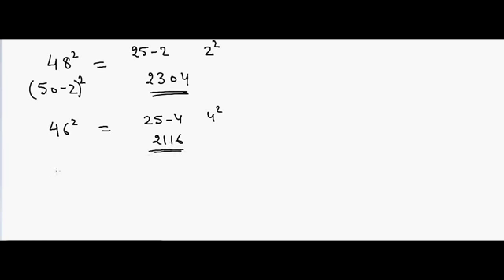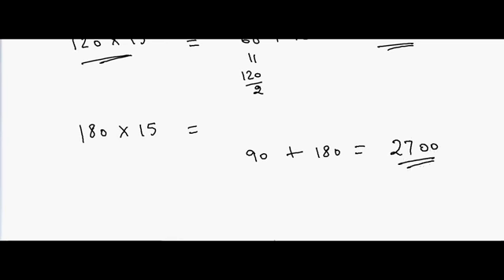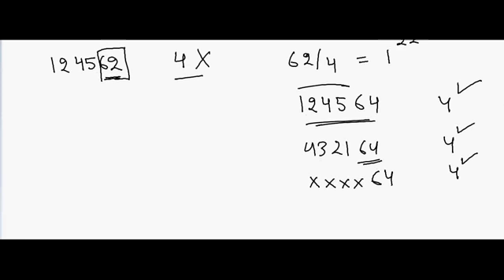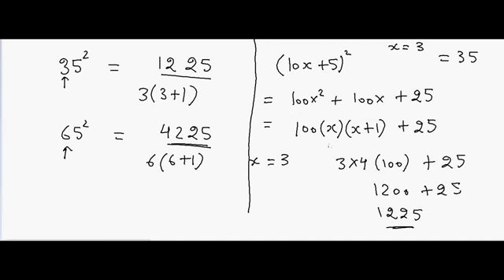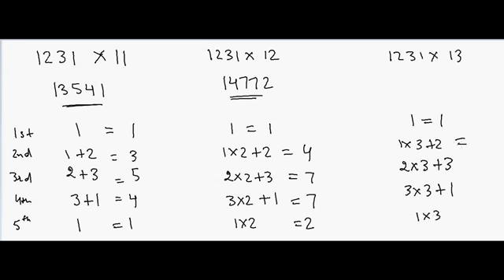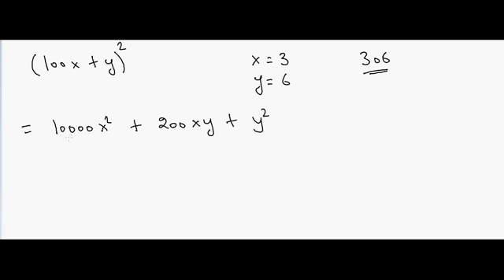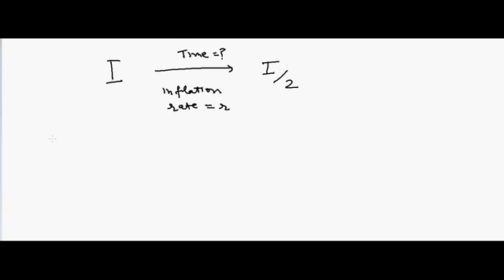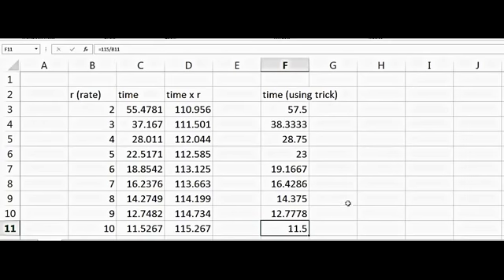Fast Math Trick - How to square numbers close to 50 faster than a calculator!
The easy way how to multiply numbers under twenty - faster than a calculator!
Become a math genius the smart way - using vedic math - not the way you've been taught!